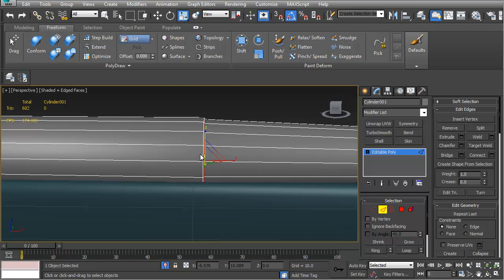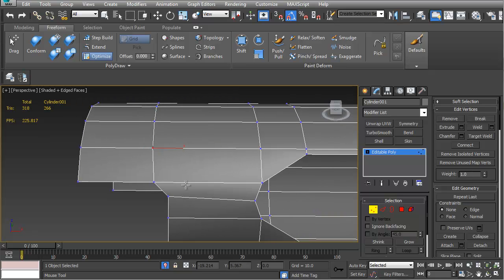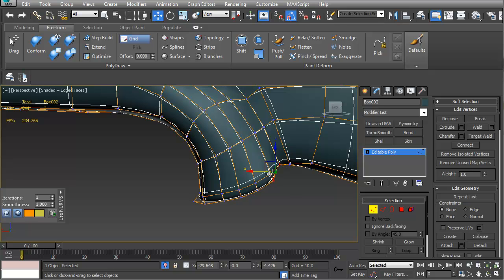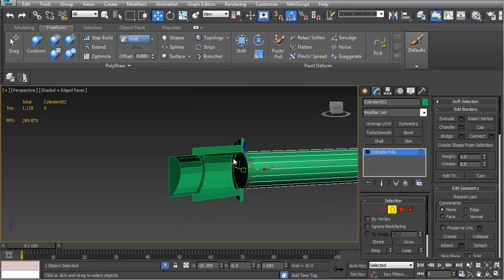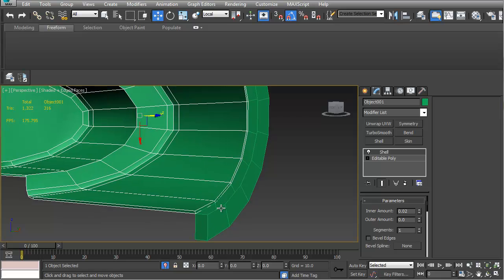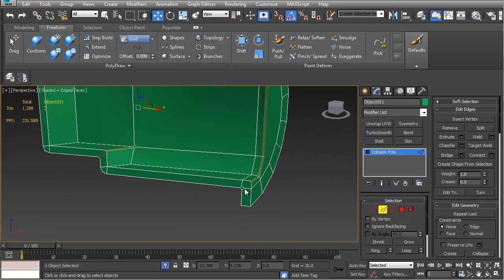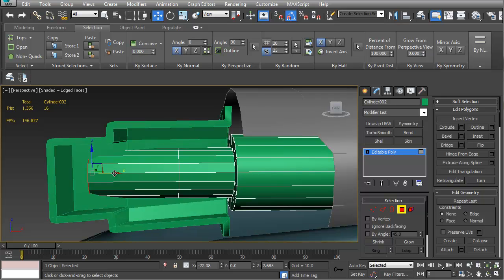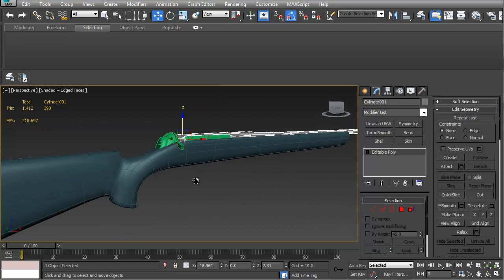HuntingRifle Tutorial 2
In this video we show how to model a pretty typical hunting rifle. In part two we shape the barrel and begin work on the bolt.